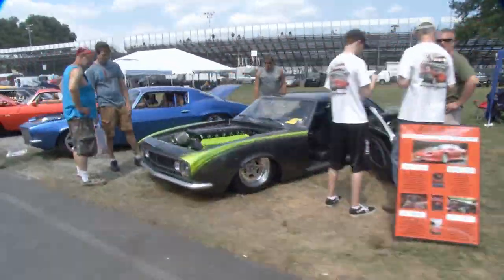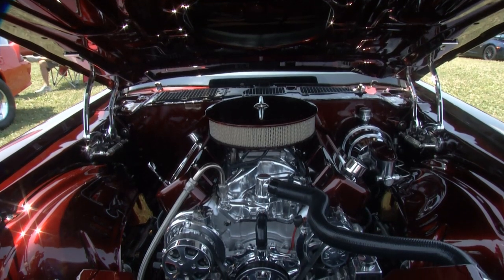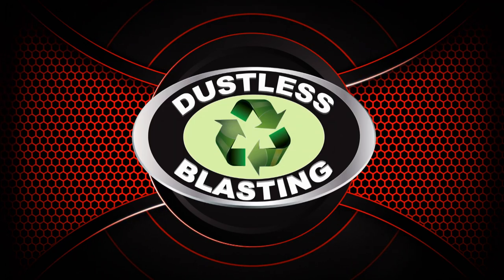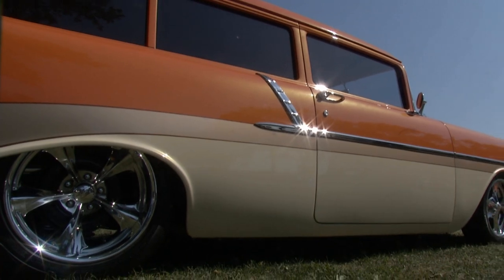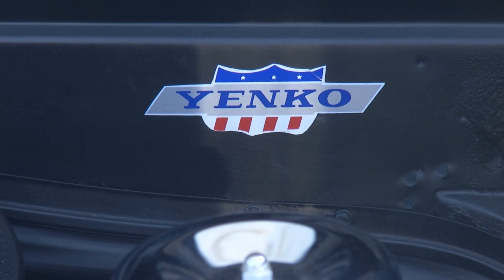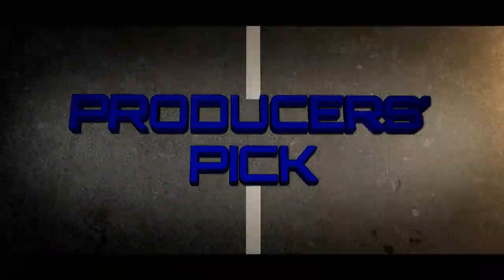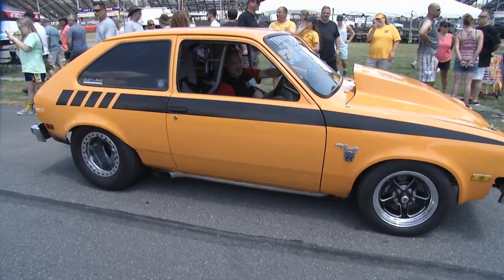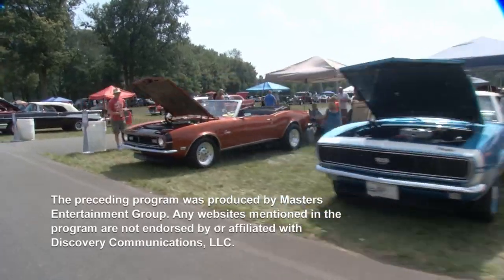The Menards Chevy Show - Ep 1803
The Menards Chevy Show - Episode 1803 - Maple Grove Raceway in Reading, PA.